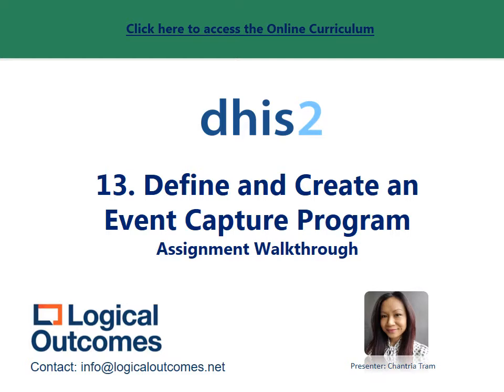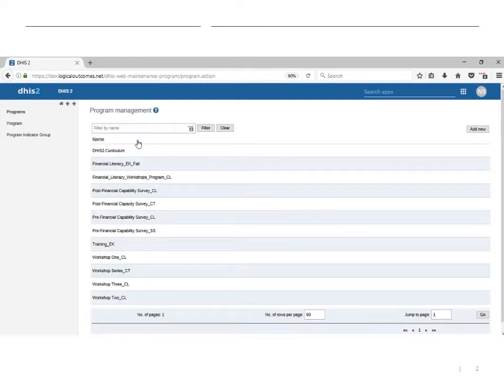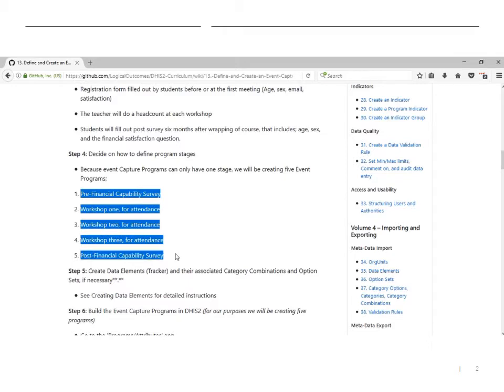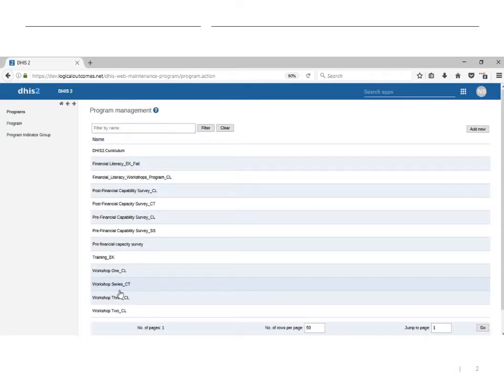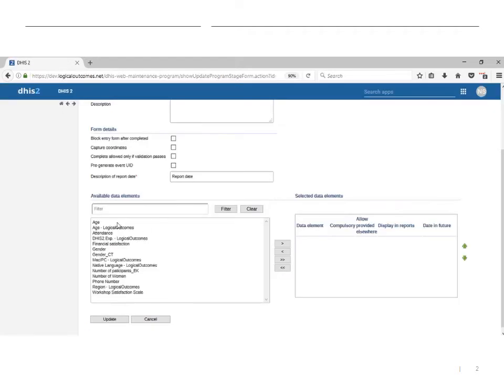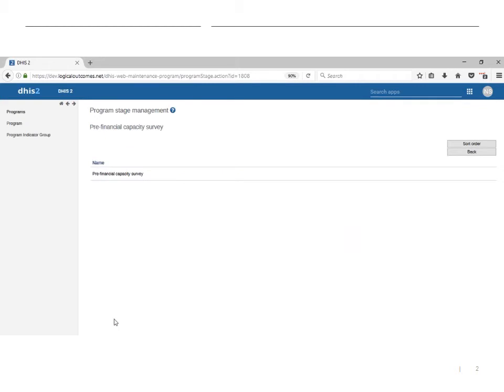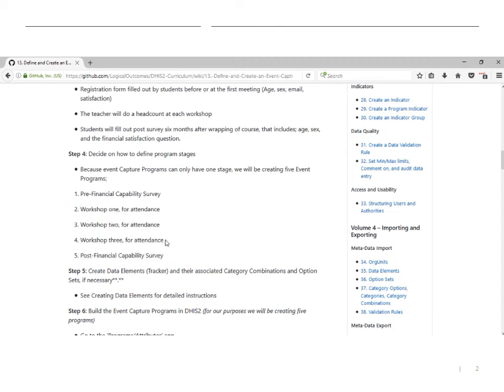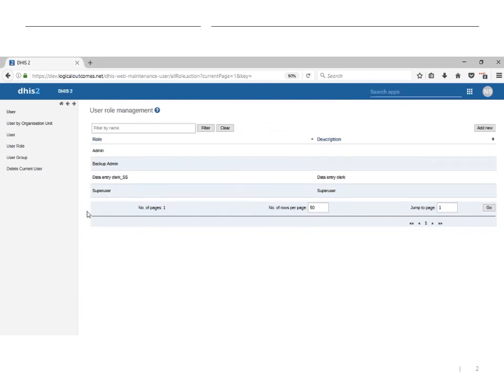Assignment Walkthrough: 13. Define and Create an Event Capture Program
Shortcut to "Assignment Walkthrough: 13. Define and Create an Event Capture Program"